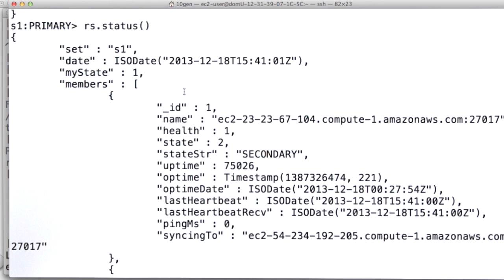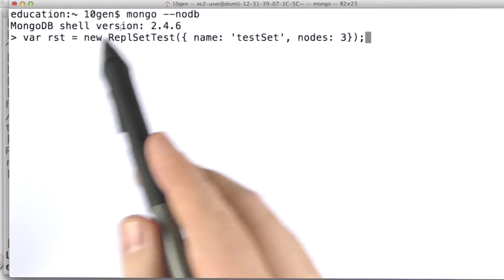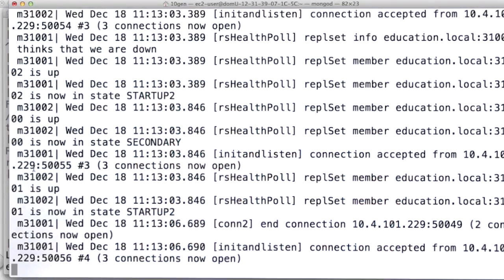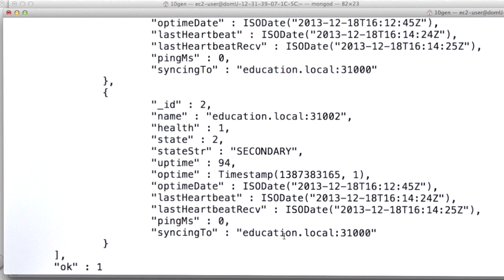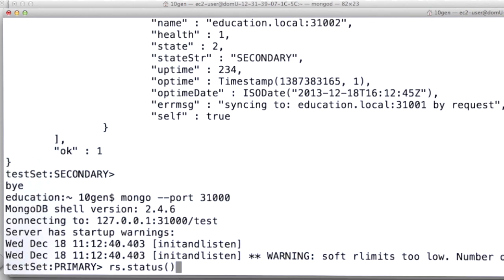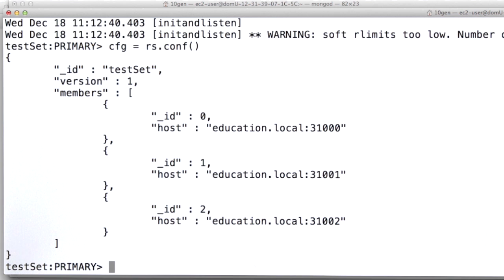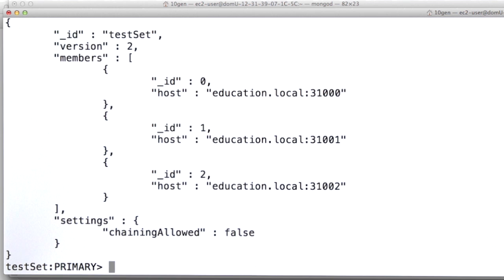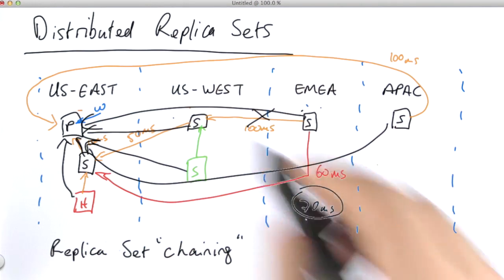9 3 Replica set syncing demo